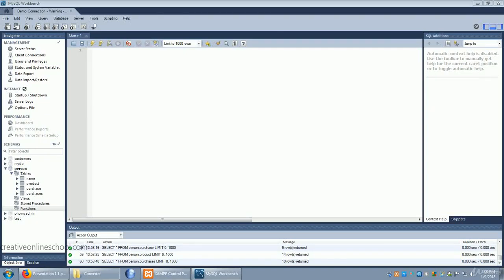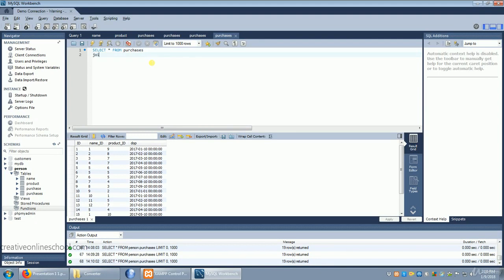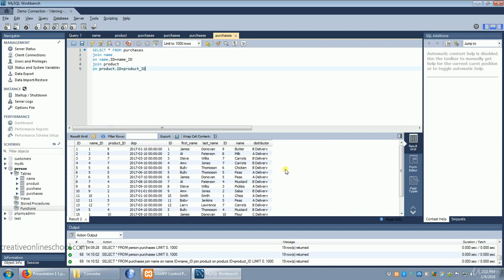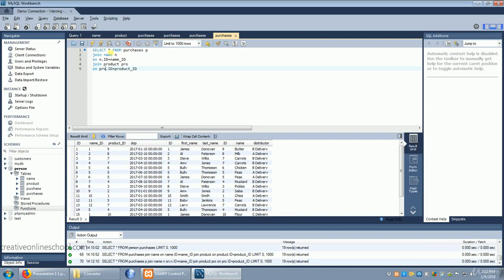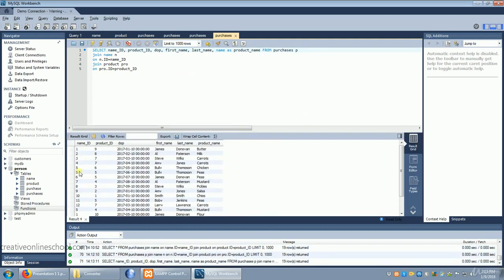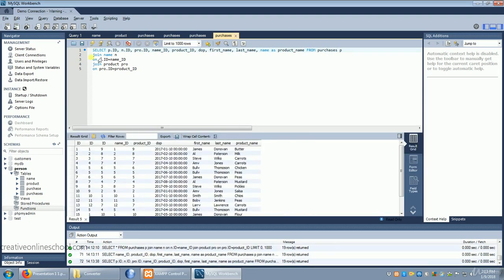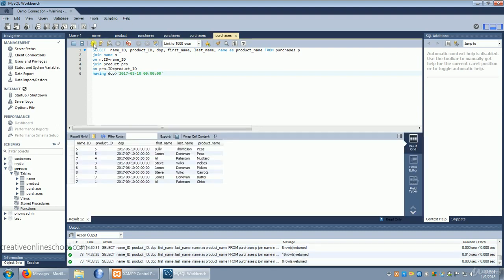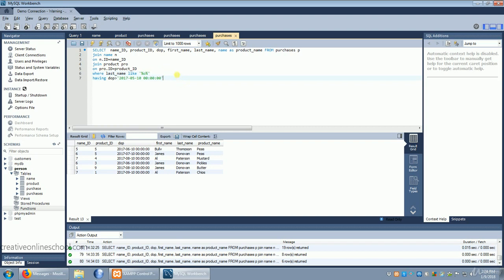14 Mastering Table Joining Part 2